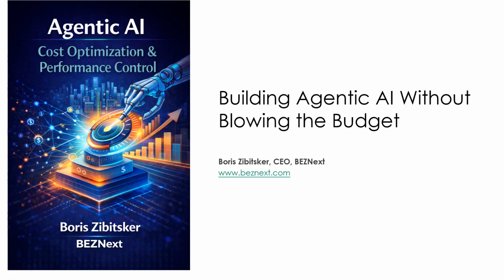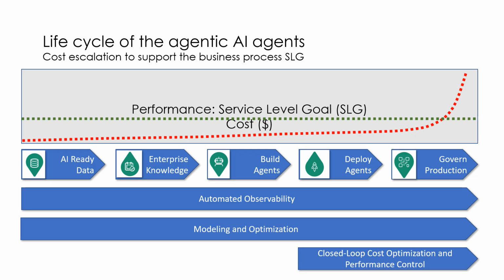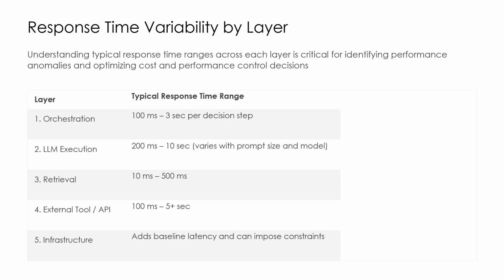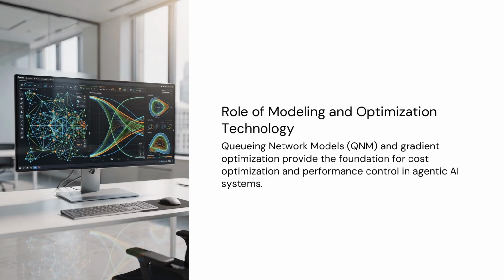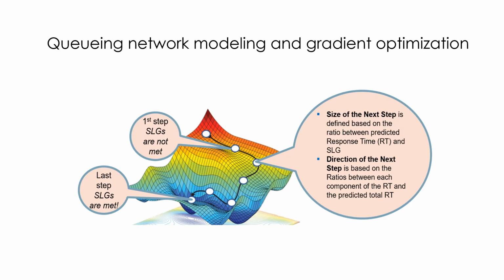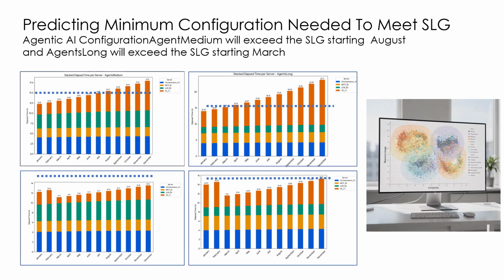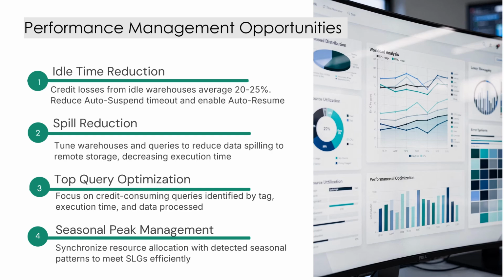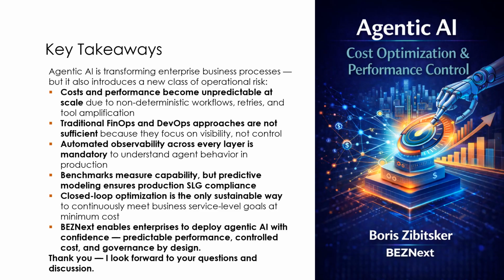Webinar: Agentic AI Cost Optimization and Performance Control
Experimentation with agentic AI is over, and the rush into it has begun, but very few organizations truly understand its cost, performance, and risk implications.

During this webinar, we review a framework and practical examples of cost optimization and performance control for Agentic AI. You'll learn how automated observability, modeling, and optimization help evaluate platforms and determine the minimum configurations, workload management changes, and costs needed to consistently meet the Service-Level Goals (SLGs) of business processes.